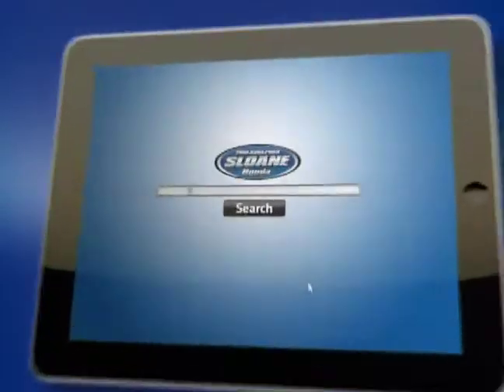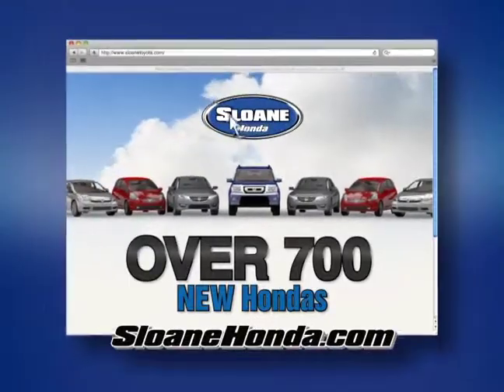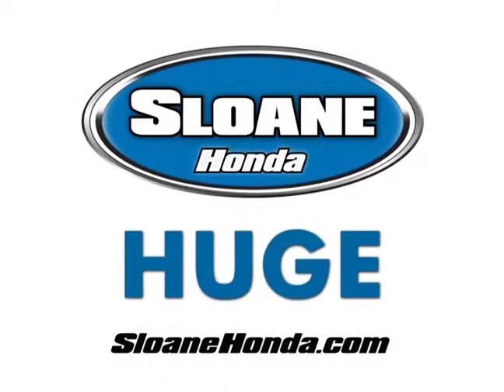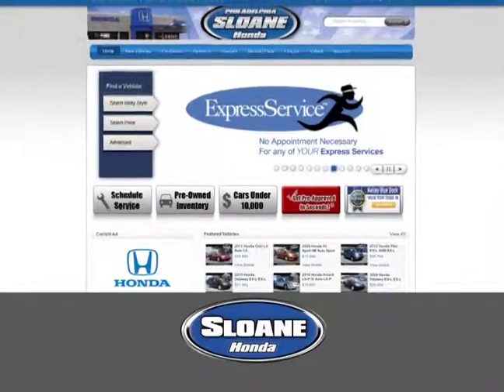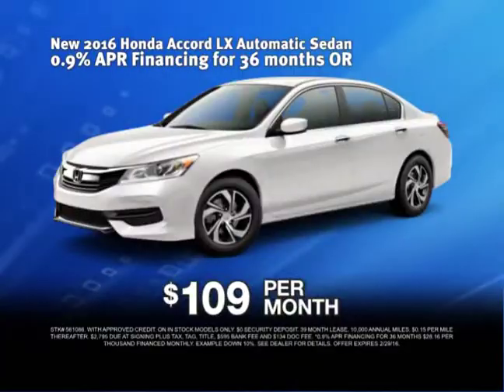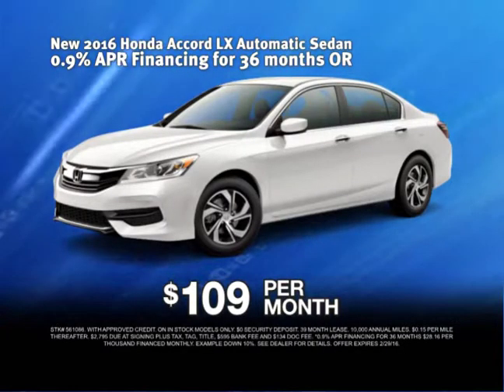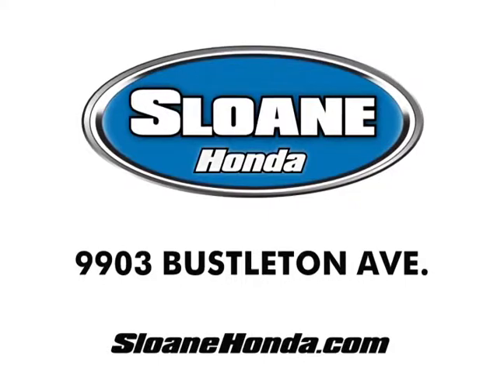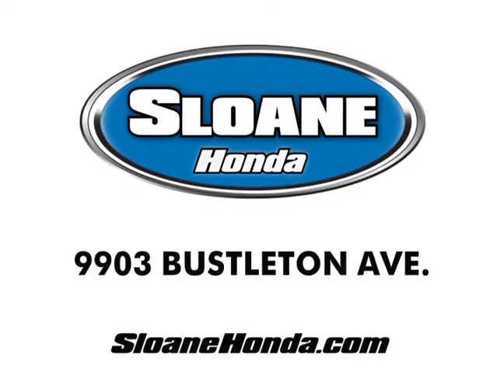Sloane Honda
February Accord Offer